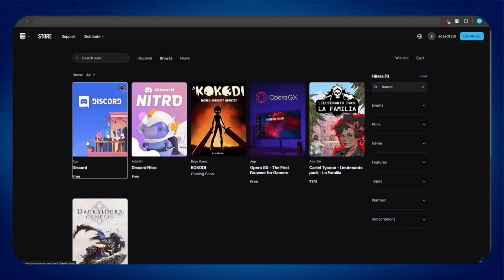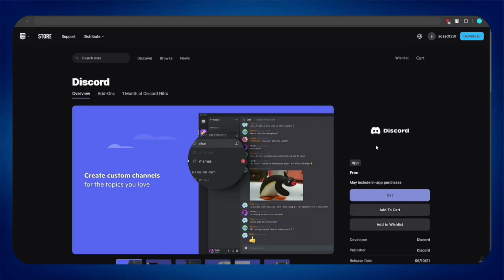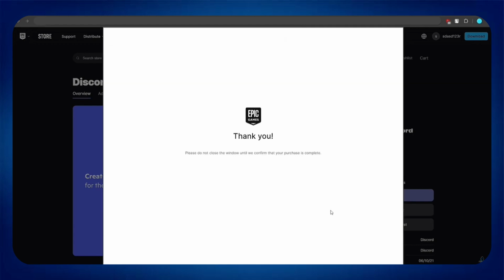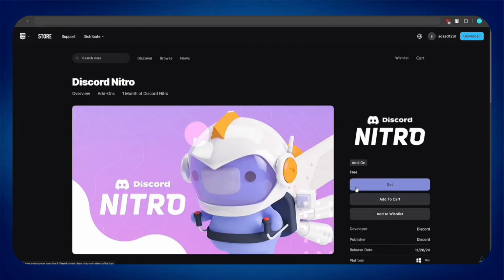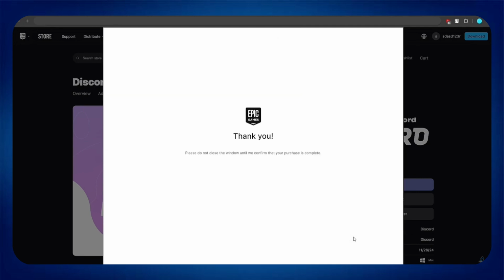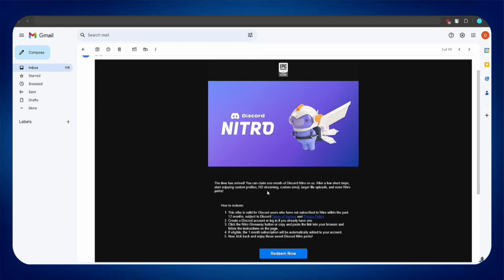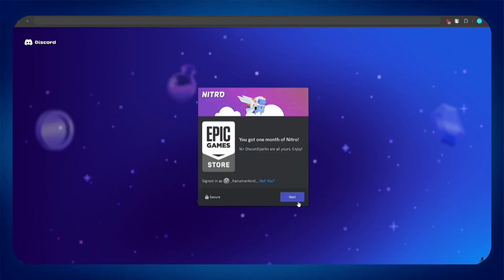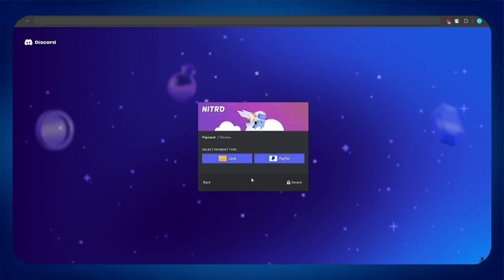How To Redeem Epic Games Discord Nitro (Updated Guide 2025)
Claim your Discord Nitro subscription through Epic Games and enjoy exclusive perks like animated avatars, custom emojis, and more! Follow this updated step-by-step guide for 2025 to redeem your Nitro effortlessly.

🔧 What You’ll Learn:

How to check if you’re eligible for the Discord Nitro promotion on Epic Games.
Steps to claim your Nitro code on Epic Games.
Redeeming the Nitro code in your Discord account.
Tips to avoid common errors during the redemption process.
How to maximize your Discord Nitro subscription benefits.
💡 Unlock Nitro Perks with Epic Games Today! 💡

💬 Leave a Comment:
Did this guide help you redeem your Discord Nitro?